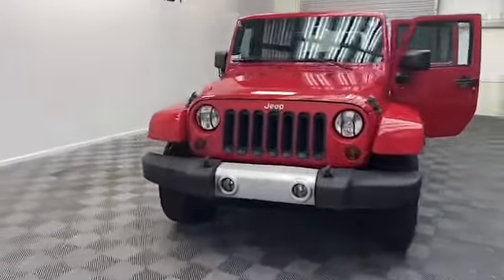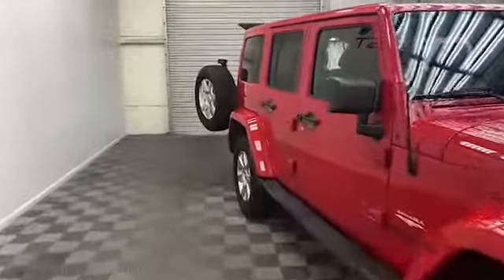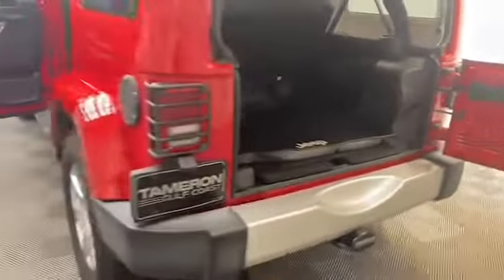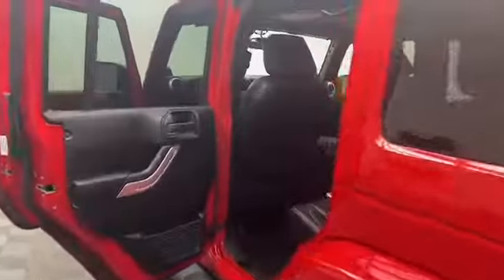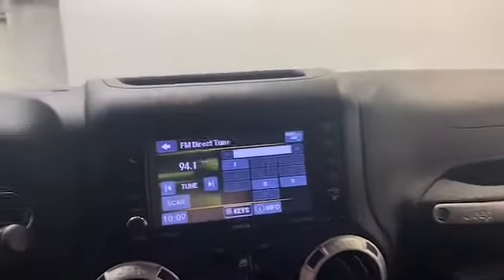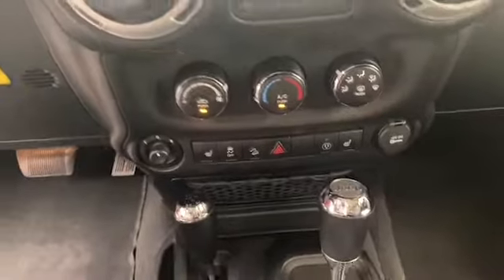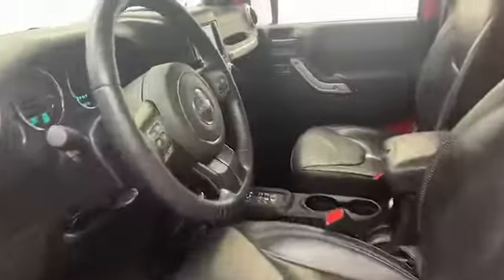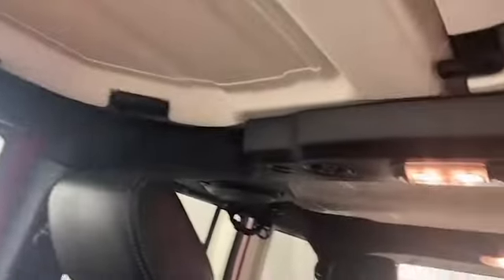2013 Jeep Wrangler Unlimited Sahara SUV for Sale!!!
VIN: 1C4BJWEG7DL674908
Stock: P74908D